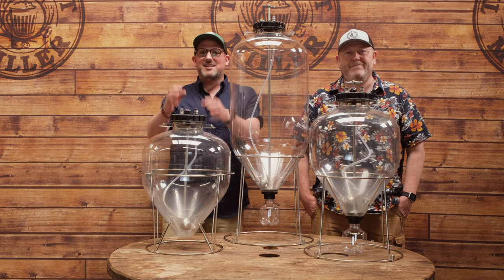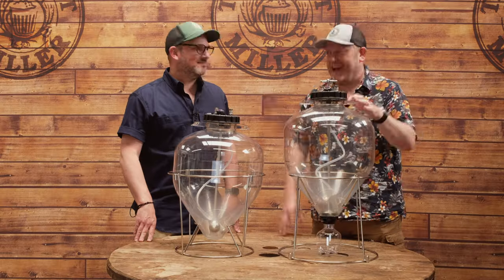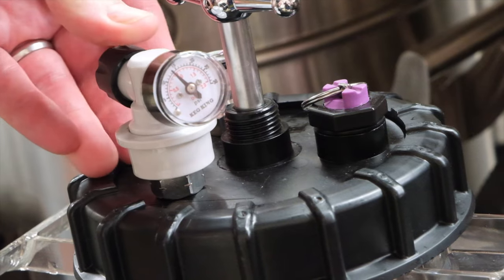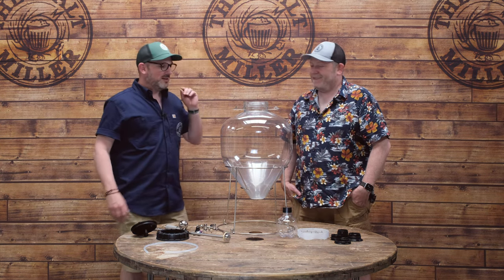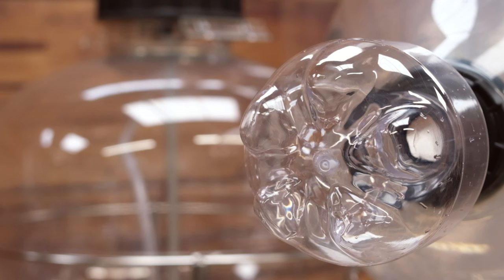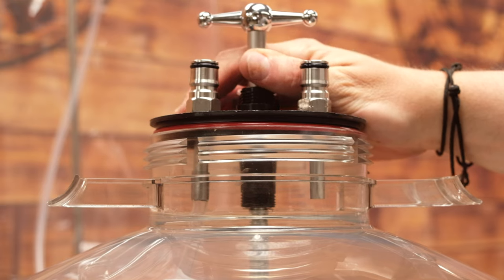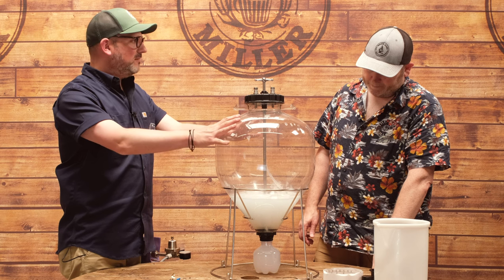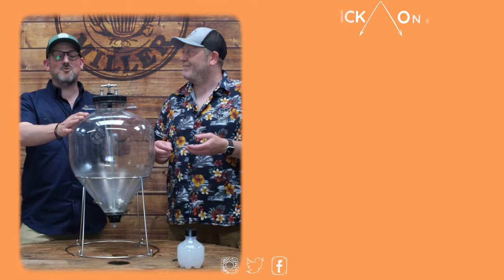APOLLO PRESSURISED FERMENTATION VESSELS | BY KEG KING | THE MALT MILLER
We're levelling up in the pressurised fermentation game today and exploring the range of snub nosed and uni-tank fermenters by Keg King, the Apollo range!

These offer the opportunity to ferment your beer under pressure and turn around lagers quickly as well as limited oxygen pick up, perfect for hoppy beers!

Want to learn about brewing ingredients? Sign up to our Brew With Us Essentials Mailing List

Follow us-